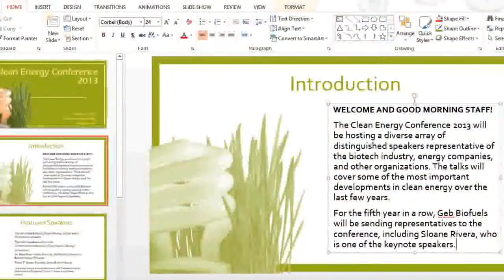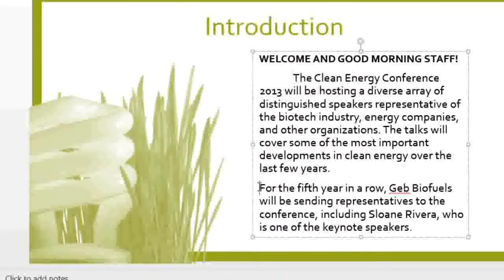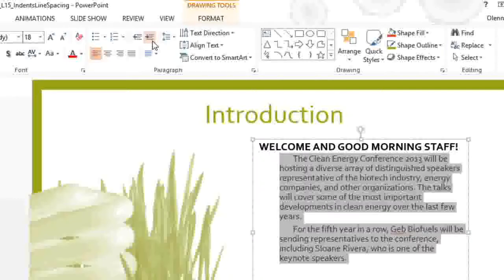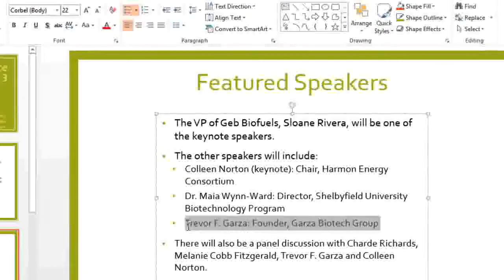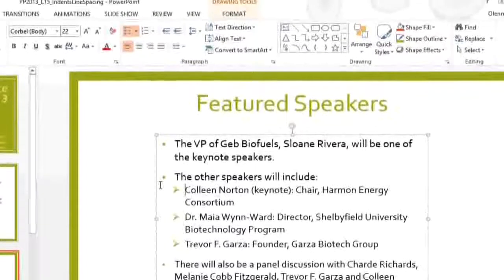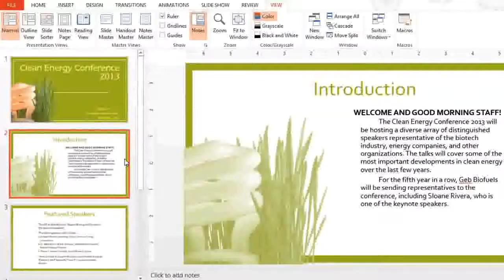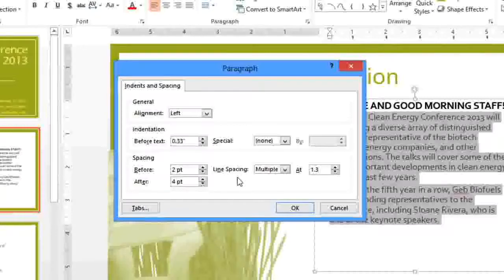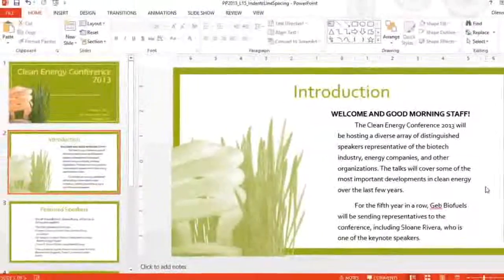MS PowerPoint 2013 Lesson 12 Indents and Line Spacing